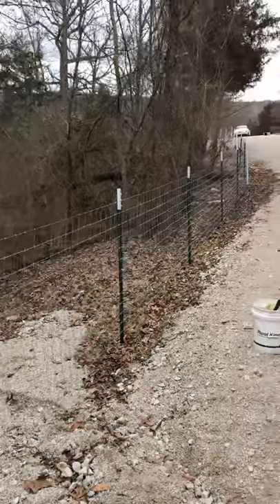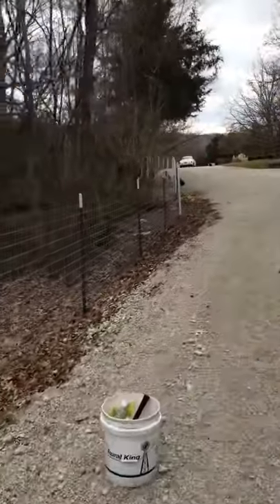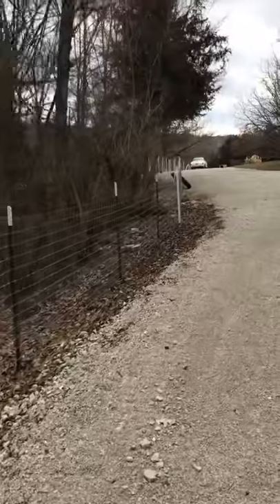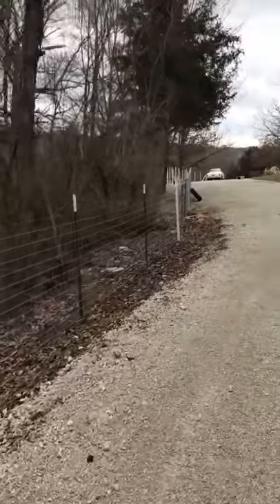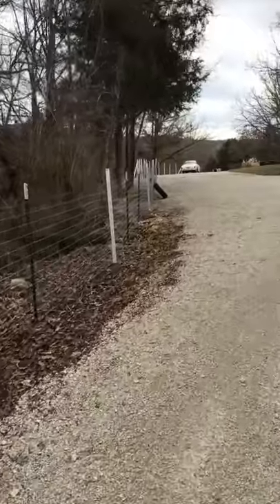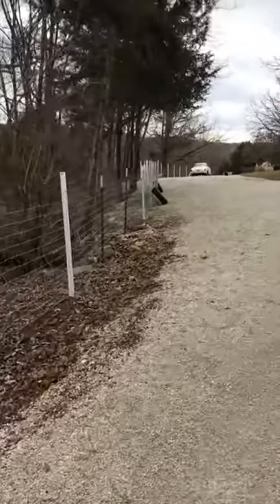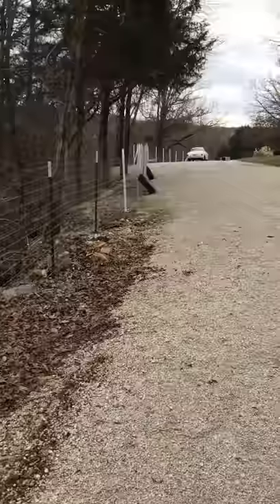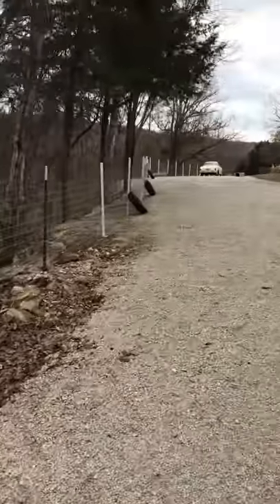Tips for installing goat and sheep fence.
Using old tires to help install sheep and goat fence